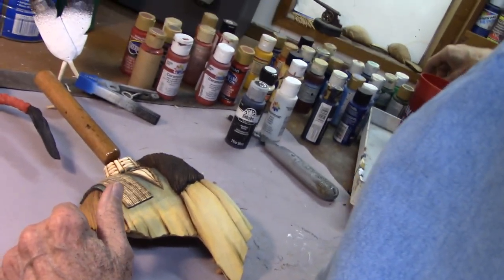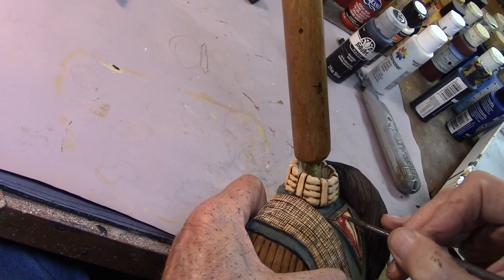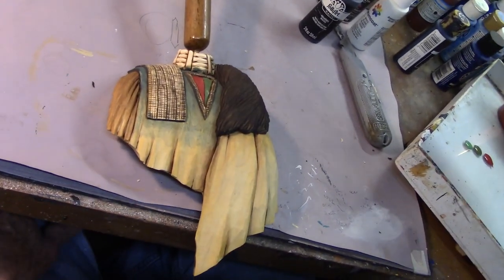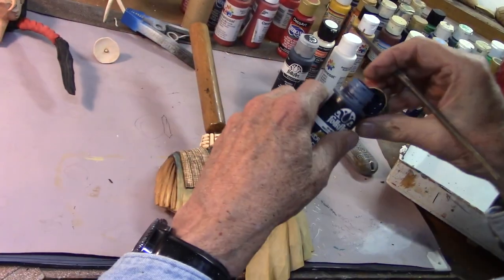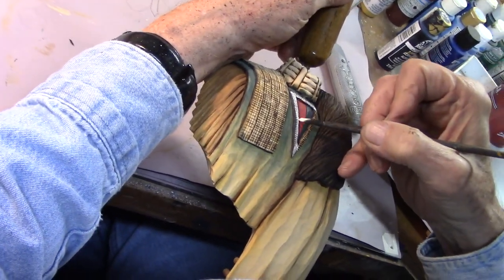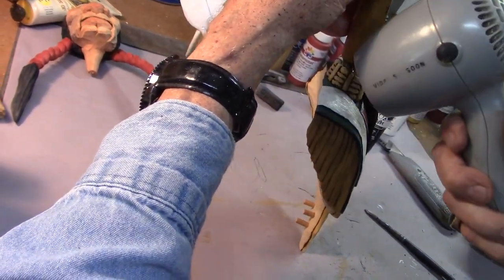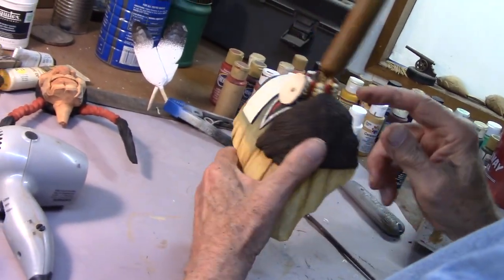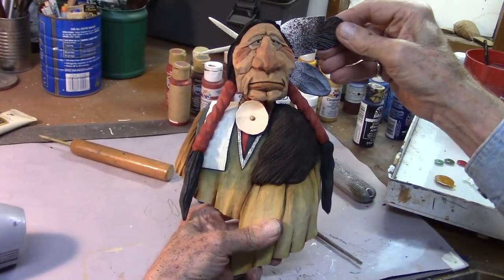Whispers of Winter Part 3